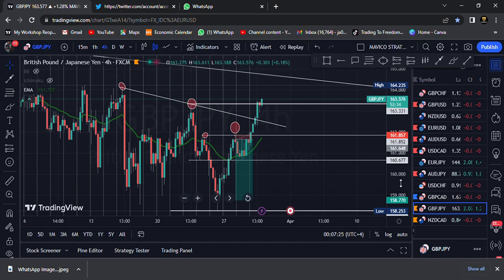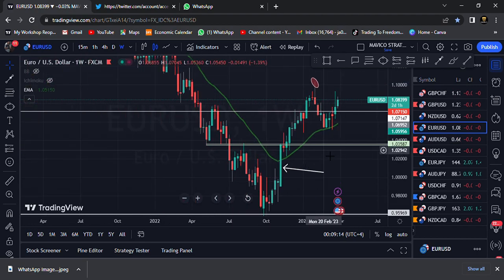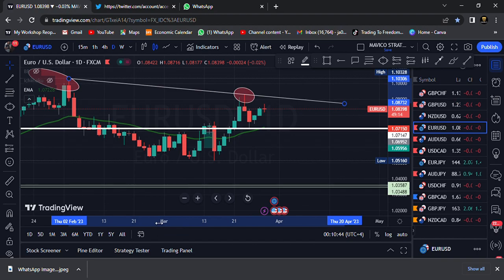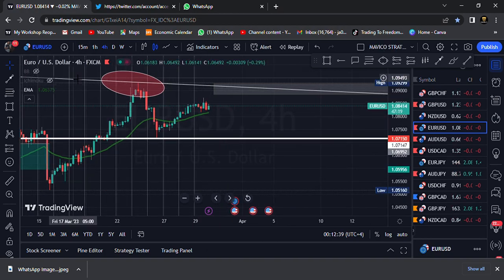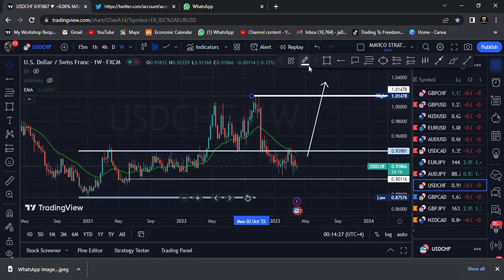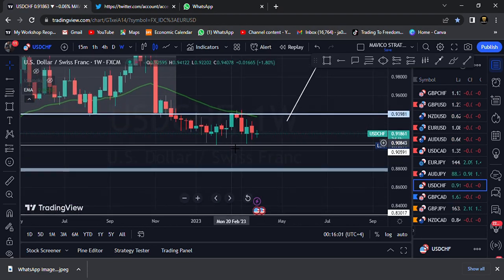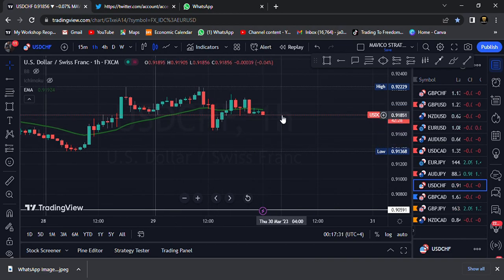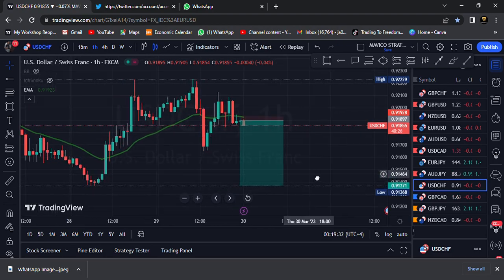Midweek analysis of EURUSD and GBPJPY .Trading To Financial Freedom.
Freedom Trader Brings to You guys today another x-rayed analysis of the the Charts. forex x finance forexsignals daytrading.